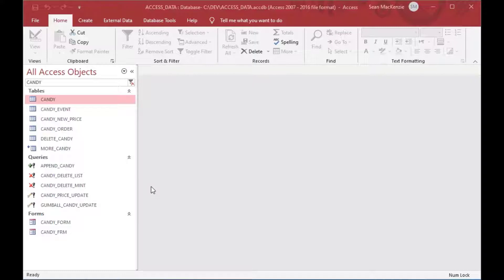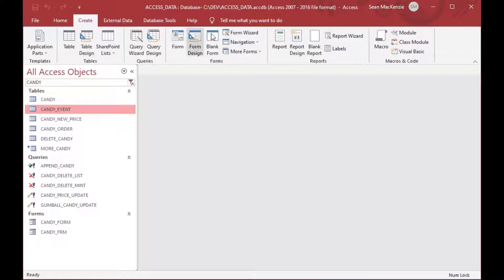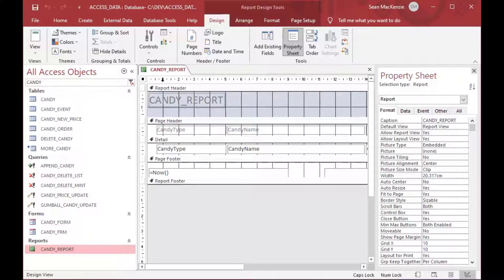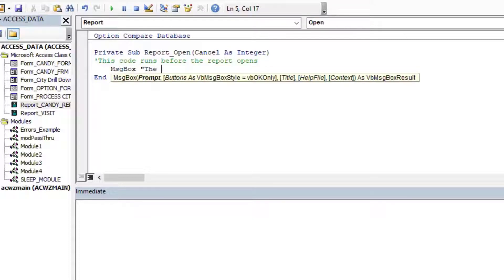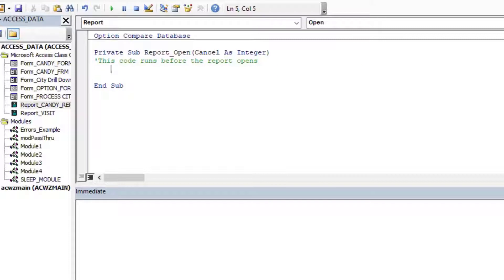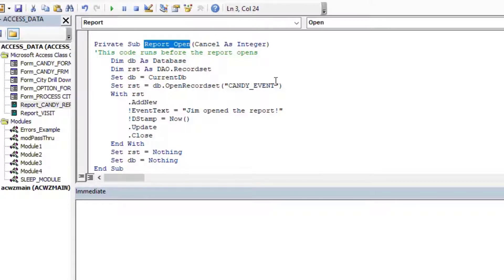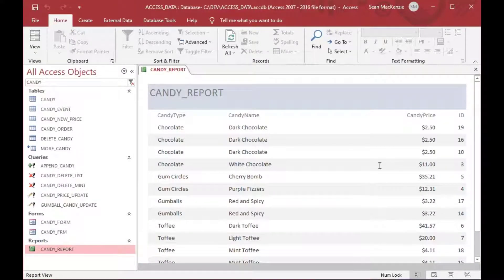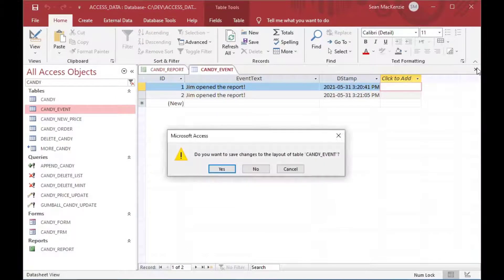How to Run a Macro or Code Before a Report Opens in MS Access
In this episode, we’ll look at the Report_Open event of reports in MS Access, an event that allows you to run a macro or some code just before a report launches.  This is a very handy feature to use when you need to do things like logging who ran a report, or doing some data manipulation just before a report is executed.  This one is definitely a great tool for your Access toolkit!